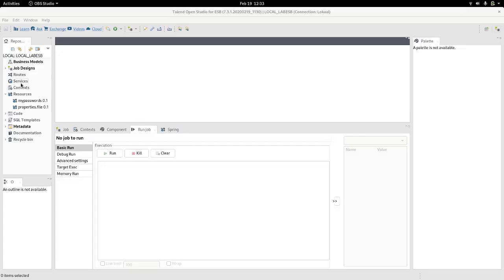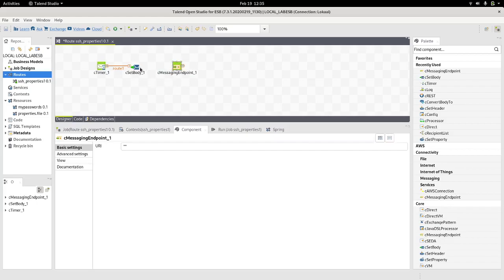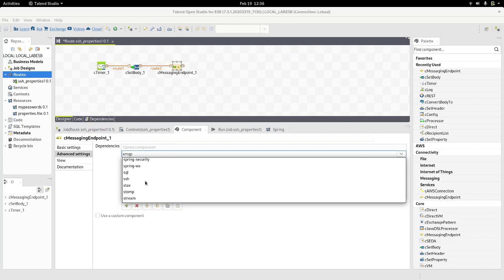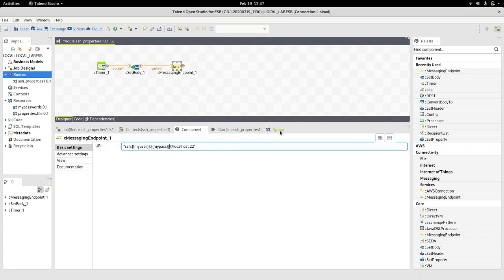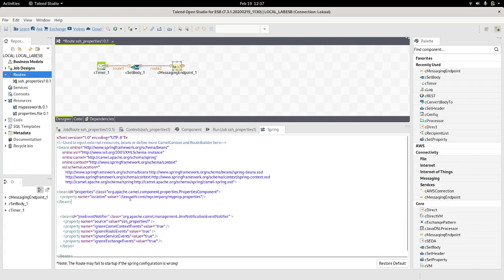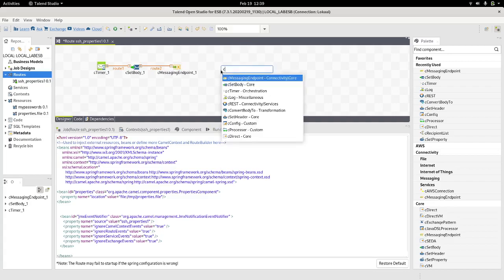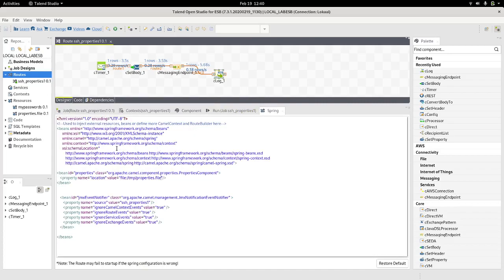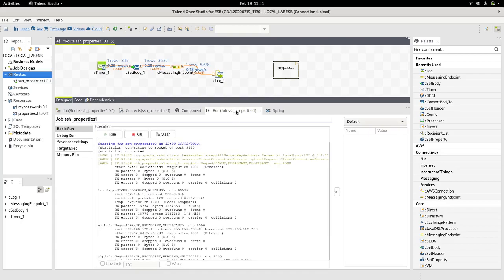How to execute Unix commands on a remote system with Talend ESB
In this tutorial you will learn how to configure a properties file with placeholders using xml spring and how to execute commands or shellscripts in a remote unix like system via ssh.